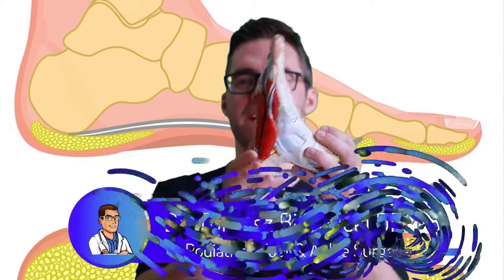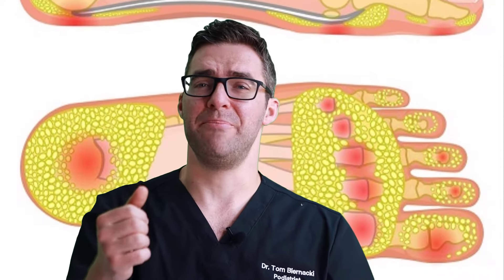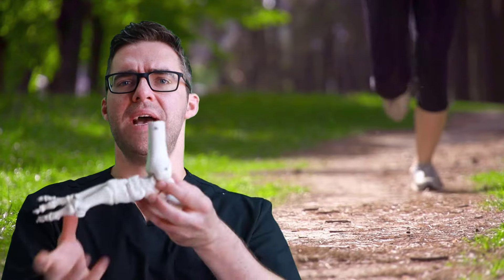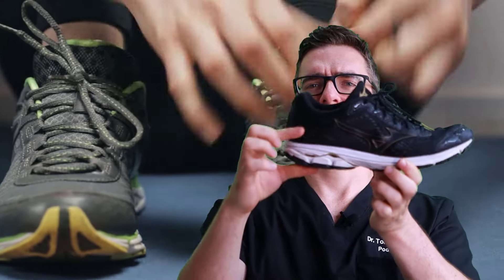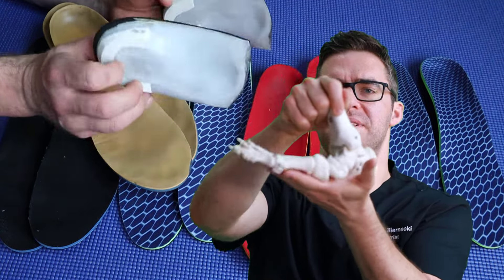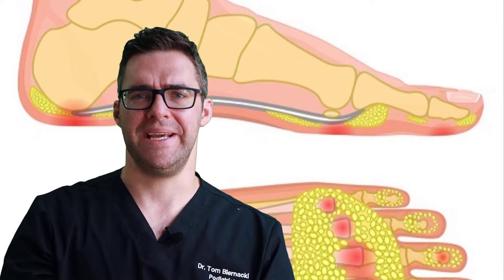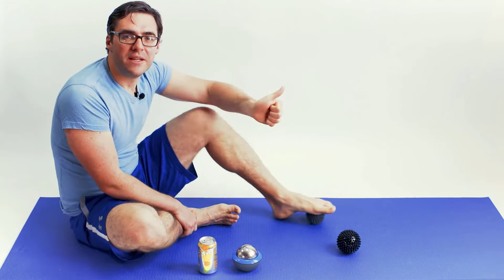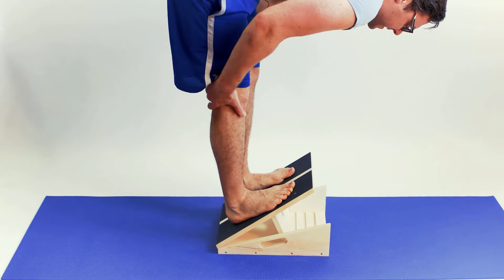Heel Pad Syndrome & Fat Pad Atrophy [BOTTOM of the Foot Pain FIX!]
🦶Do you have Bottom of the Foot Pain or Heel Pad Syndrome? This might be Foot Fat Pad Atrophy!🦶

Foot fat pad atrophy is when the disappearing cushion causes heel pad syndrome or ball of the foot pain and bottom of the foot pain.

0:00 Heel Pad Syndrome Treatment & Fat Pad Atrophy Treatment
0:55 What causes fat pad atrophy, fat pad syndrome and heel pad syndrome
1:20 Fat pad atrophy ball of the foot
1:37 Heel Fat pad atrophy
1:50 Fat pad atrophy podiatrist
2:15 Can fat pad atrophy be reversed
2:42 Foot fat pad atrophy causes
3:00 Calcaneal fat pad atrophy
3:40 Best slippers for foot fat pad atrophy
4:10 Best shoes for fat pad atrophy
5:18 Best shoe inserts for fat pad atrophy
5:54 Foot fat pad exercises
6:15 Foot fat pad atrophy surgery
6:40 Fillers for foot fat pad atrophy
7:25 foot fat pad atrophy cure
7:35 Fat pad atrophy causes
8:03 Massage for bottom of the foot pain
9:13 Stretches for bottom of the foot pain

👉-- Shoes --👈
Our Recommended Shoes:

If you have a specific foot, ankle or health problem see a podiatrist, this information is NOT specific for  your medical problem.

📕Free Books📕:
We publish free reports and books about specific foot conditions, stretches, massages and products that might help!